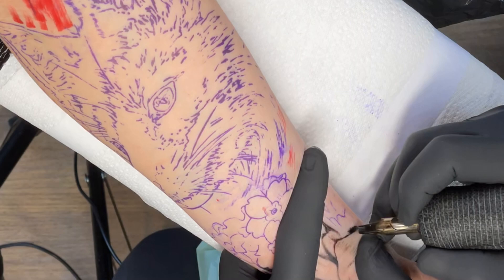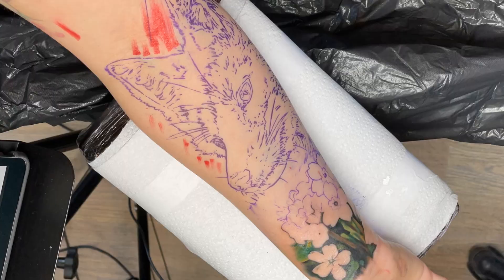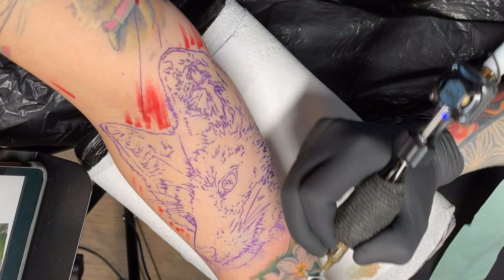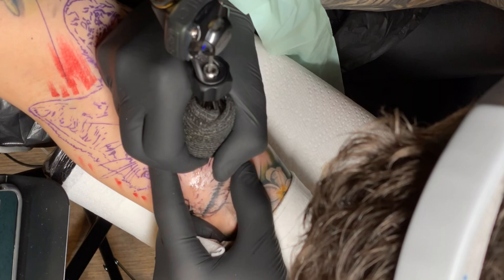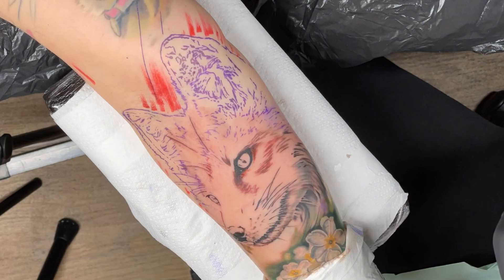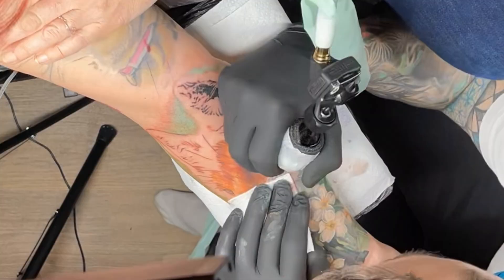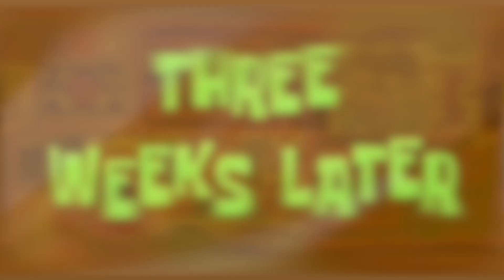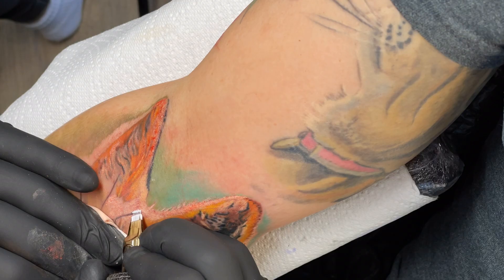PHOTO REALISM TATTOO | Fox Tattoo Portrait with Flowers on Forearm | Tattoo Time Lapse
A Colour realism tattoo portrait of a fox. I worked on this piece of 1 and a half days, so you can see how it gets to look as a healed tattoo!

Equipment used in video:

Stencil Machine
Lens - Tamron 28-75mm F/2.8 Di III RXD (Link to updated version VXD G2